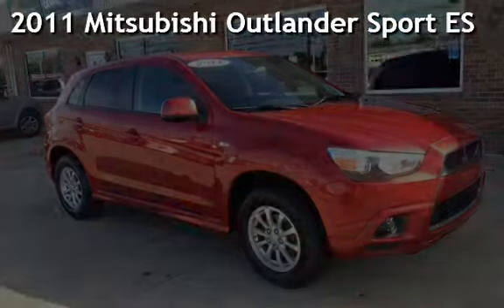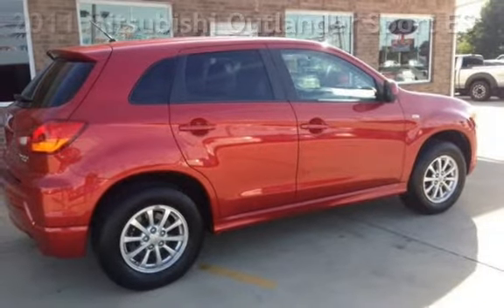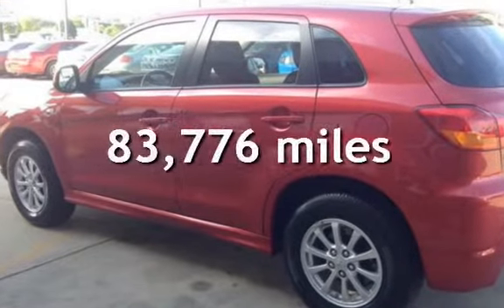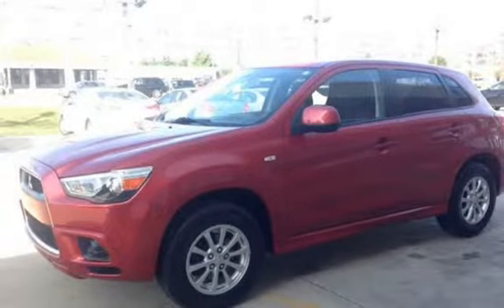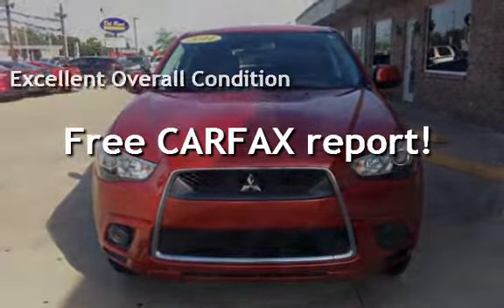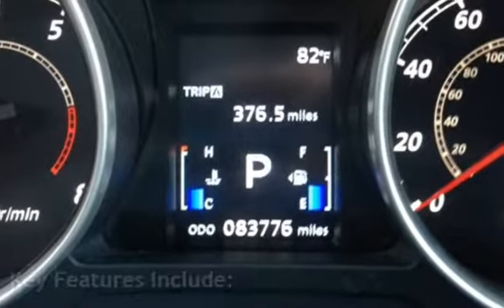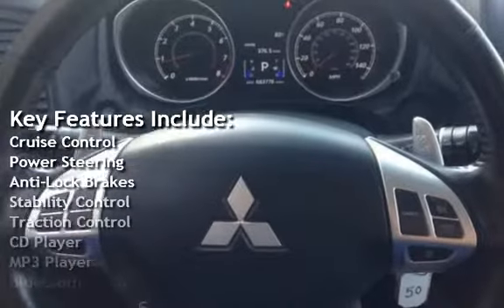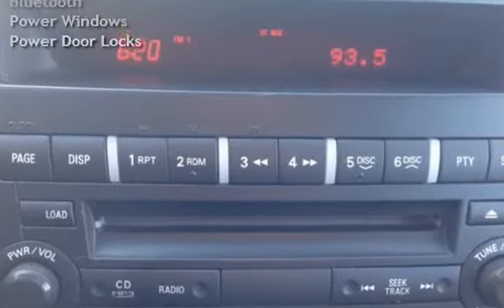2011 Mitsubishi Outlander Sport ES for sale in LAFAYETTE, IN